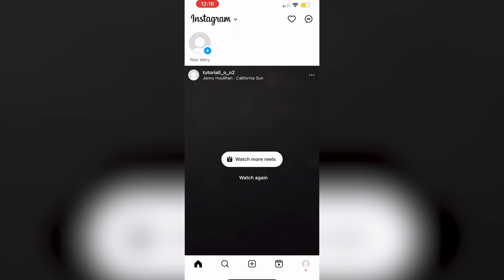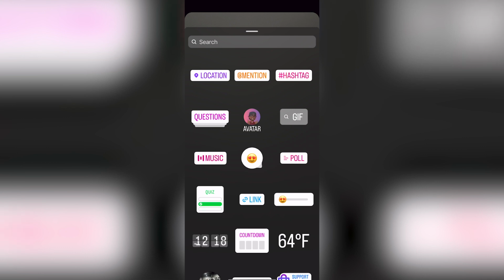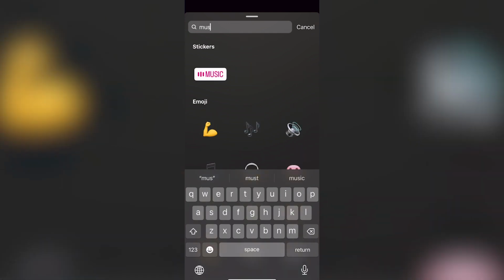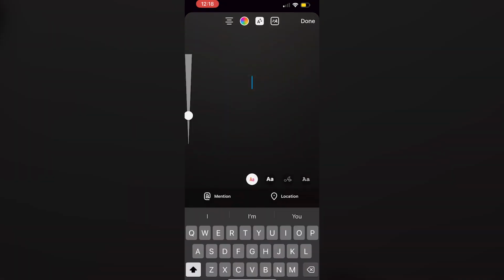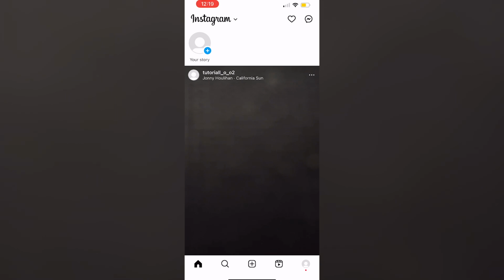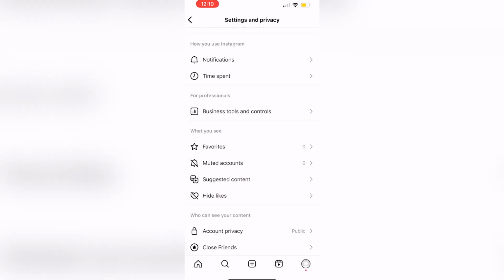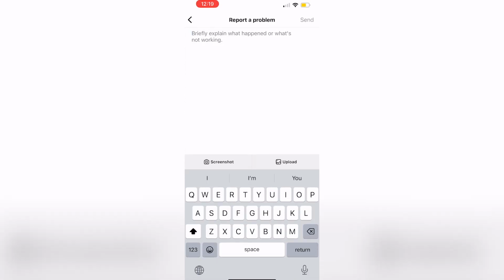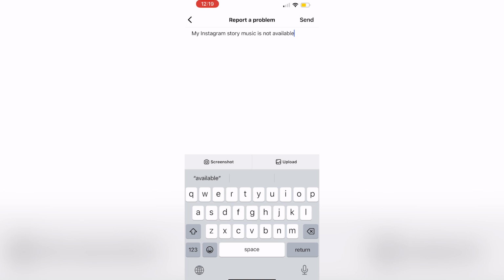How To Fix Instagram Story Music Problem (2025)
How To Fix Instagram Story Music Problem

In this video we show you How To Fix Instagram Story Music Problem. If you want to know How To Fix Instagram Story Music Problem then this is the perfect tutorial for you.